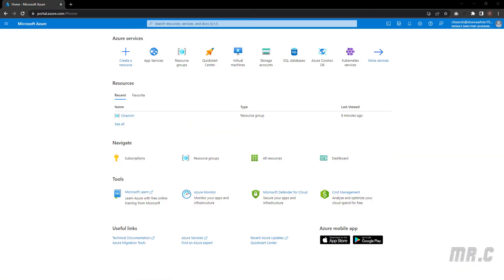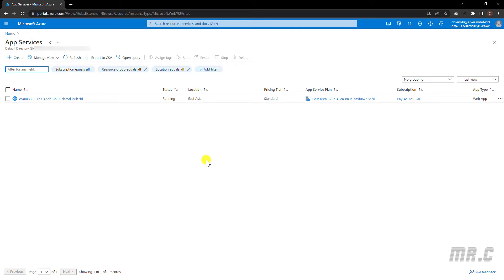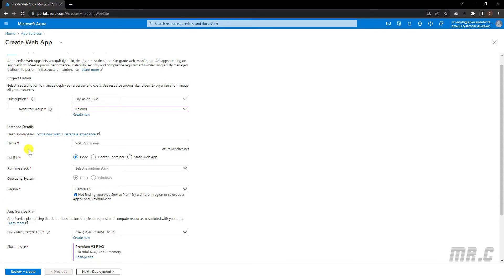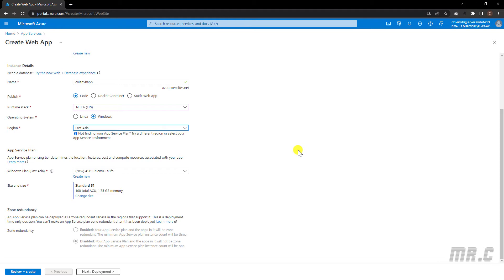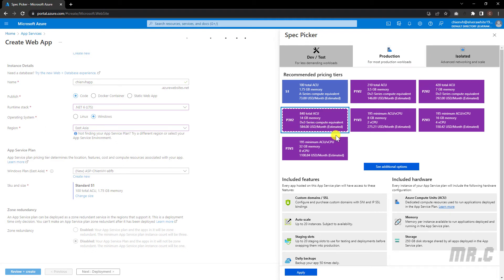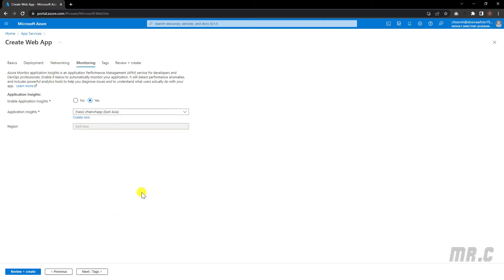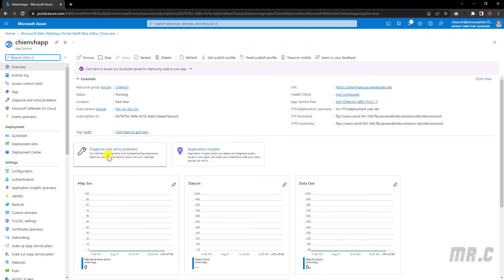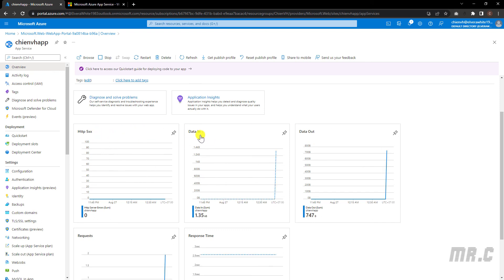#03 How to create App Services in Azure Portal? | Microsoft Azure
How to create App Services in Azure Portal?
How do I create a free app service in Azure?
How do I make an Azure app service environment?
How do I create an app service in Azure resource Group?
How do I use Azure app services?
How to Create App Services in Azure Portal Step by Step Guide?
Creating and deploying Azure App Service.
Creating a Web Application with Azure App Service.
Hosting a Website in IIS on Azure Virtual Machine.
How to Host Website on Azure Virtual Machine?
How do I configure IIS on Azure VM?
How do I access Azure VM IIS?
How do I host a webapp on a VM?
Is Azure good for web hosting?
Step by Step How to Hosting website on Azure VM using IIS.
How to create an Azure Virtual Machine?
How to create Virtual Machines on Azure?
How to Create and Configure Virtual Machines on Azure?
Create a Windows virtual machine in the Azure portal.
How do I create a VM in Azure?
Can I create a VM in Azure for free?
What are the steps to create a virtual machine?
How do I create a virtual machine in Windows 11 Azure?
Create and Manage Virtual Machines on Microsoft Azure.